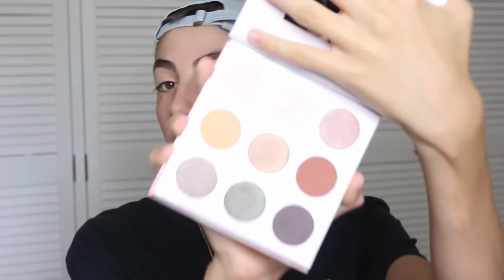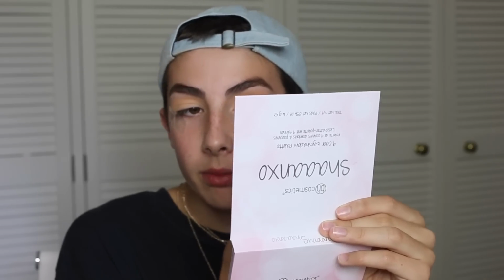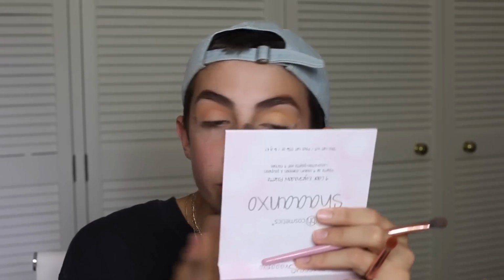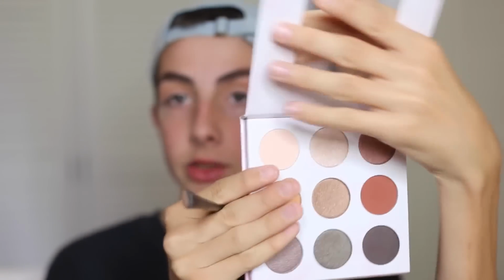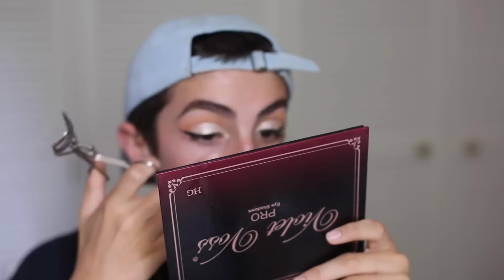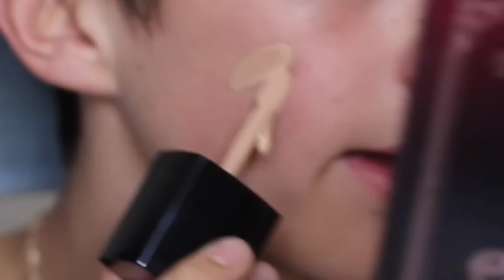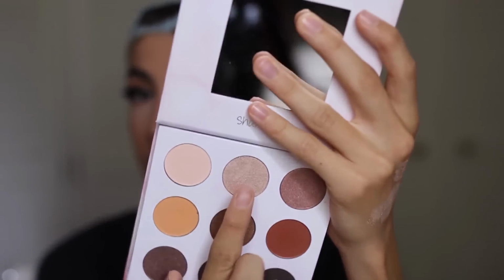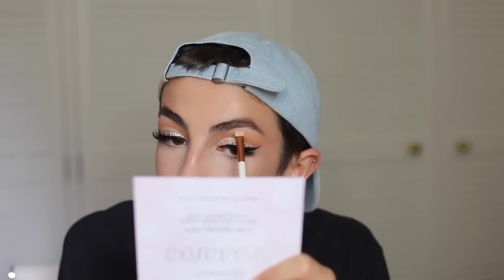Testing American Makeup - Full Face of First Impressions! (Drugstore & Highend)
Hey guys! In today's video I did a full face of first impressions with both drugstore & high end products which I bought in my trip to America! I bought a lot from Sephora, Ulta and the drugstore and this is just some of it so just wait until the haul next week...

Lookingforlewys
Gleam Futures
6th Floor
60 Charlotte Street